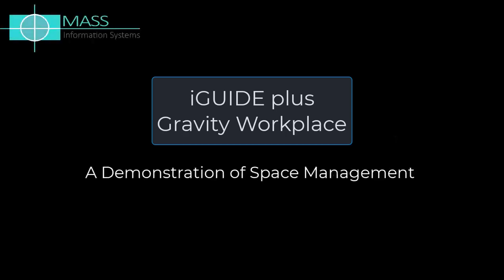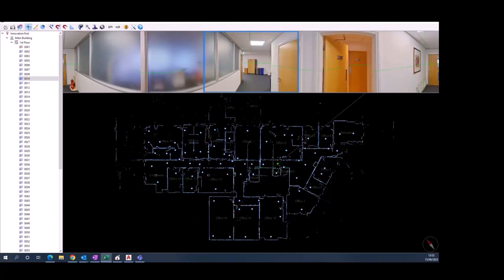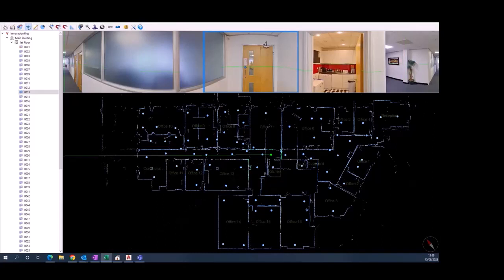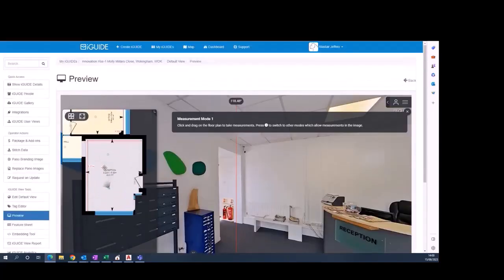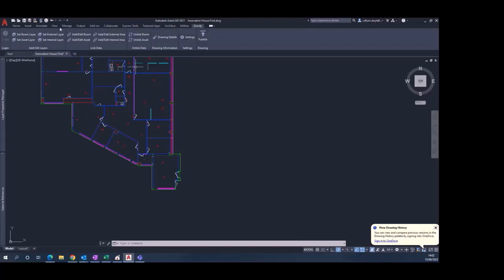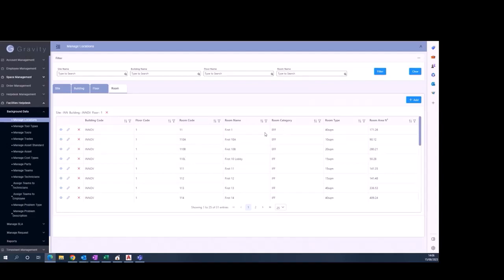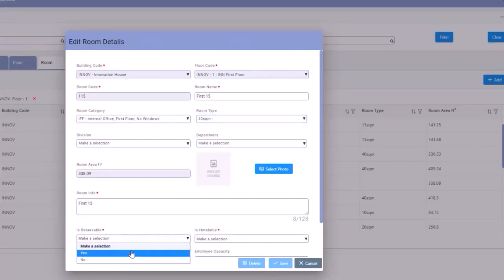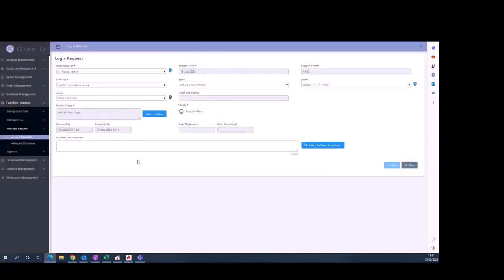Space Management from survey to IWMS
In this video, we take you through the process from collecting surveys, creating floorplans with associated photo images, polylining in AutoCAD and connecting the data into Gravity IWMS. The process demonstrated here took less than 24 hours from start to finish, for a facility of 1600m2. From no data to populated IWMS in less than 24 hours!